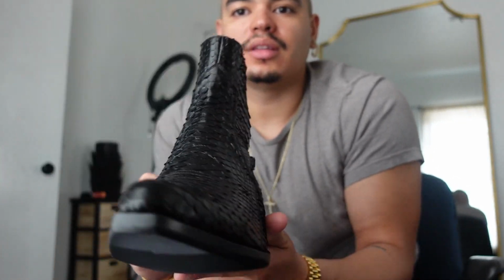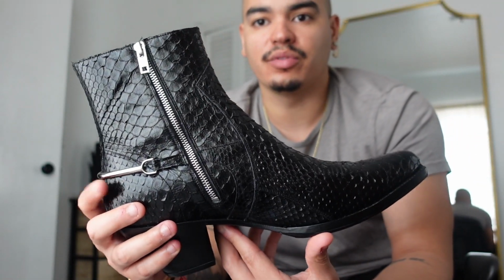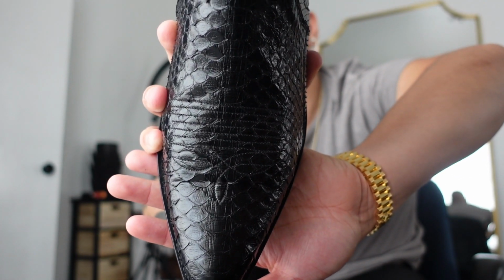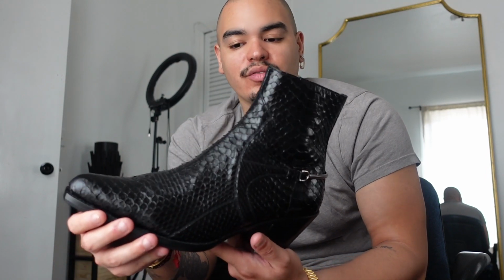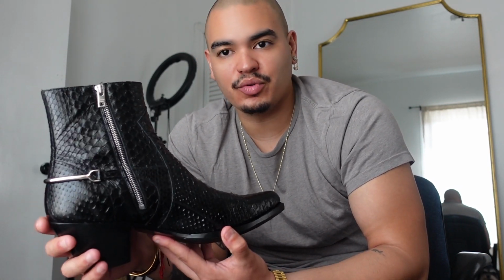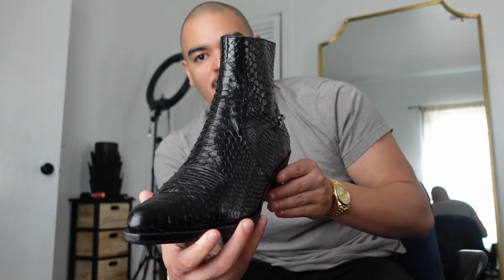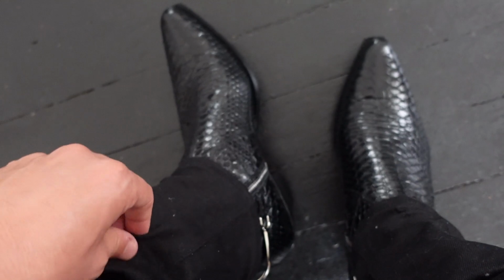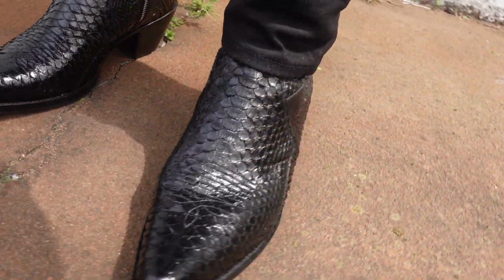MY NEW CELINE PYTHON BOOTS 🐍🐍| How To Style | Ariel Rosado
Finally Got them Guys, here's a quick in depth look & styling for my New Celine Cavalry Boots.
Also drop your comments and let me know what you think of the new boots.

Saint Laurent Python Lukas Boots (Similar):

Saint Laurent Western Denim Shirt (New Season ):

Celine Western Suede Chelsea Boots (Similar):

Celine Black Skinny Jeans :

Save Khaki Blush Pink T Shirt (Similar):

Rolex Day Date 40mm Rose Gold Baguette Dial:

Cartier Ecrou Bracelet in Yellow Gold:

Cartier Juste Un Clou Classic in Yellow Gold:

Cartier Juste Un Clou RIng in Yellow Gold:

Cartier Juste Un Clou Diamond in Yellow Gold:

Cartier Massai Panther Ring (My Version From Video):

Cartier Massai Panther ring (New Spotted Version):

-Anita Ko Diamond Safety Pin Earring (Yellow Gold)

-Anita Ko Diamond Safety Pin Earrings (Rose Gold)

-Anita Ko Diamond Safety Pin Earrings (White Gold)

-Anita Ko Ruby Pave Set Earrings (Rose Gold)

Tigers Eye Ring (Similar):
Tom Wood Tigers Eye Ring
18k Gold Vintage Tigers Eye Ring

Red Cord Rosary Knot Bracelet:

Bead Bracelets (Similar):
M Cohen Sliced Bead Bracelet:
Nialaya Bead Bracelet:

Love,
AR